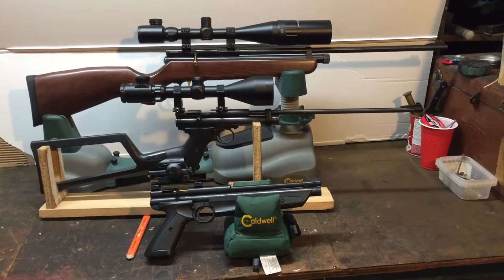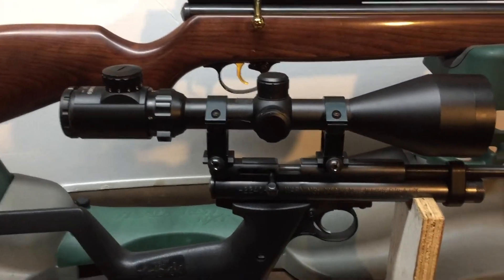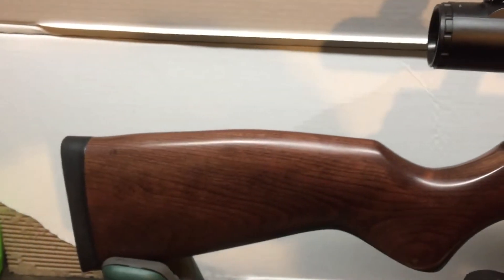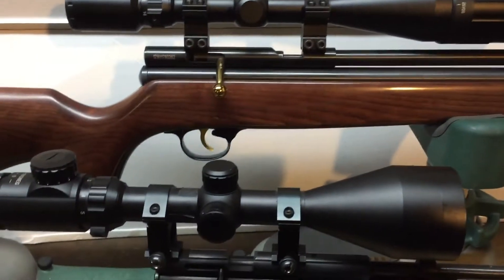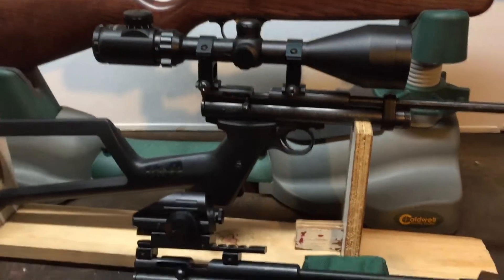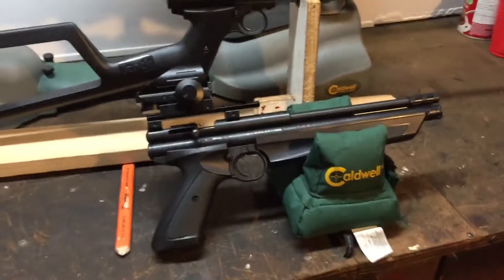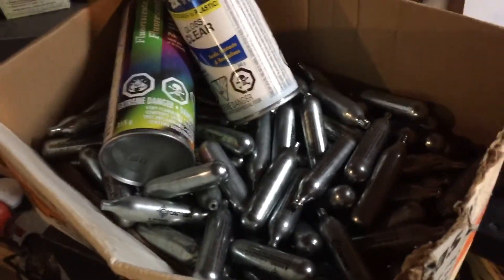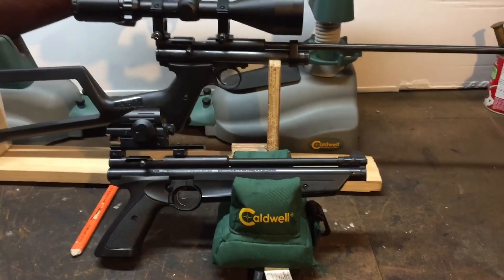2240, 1322 and QB78 Collection (Cross man builds!)